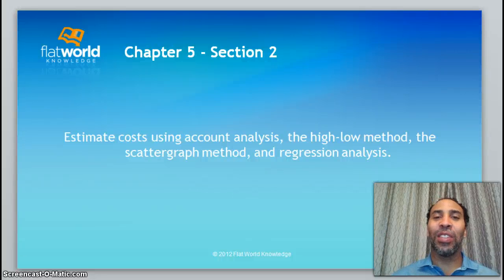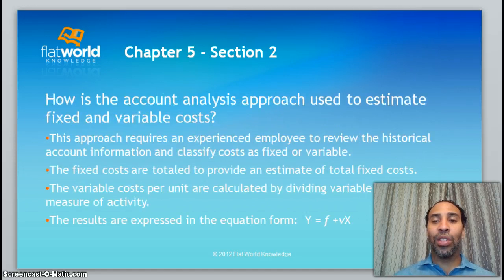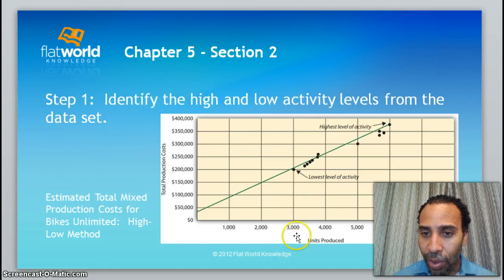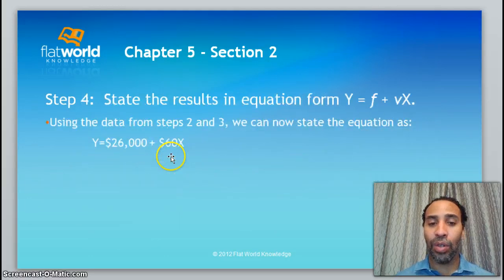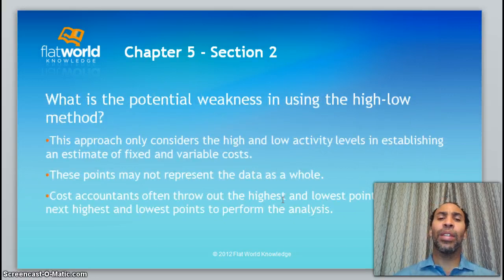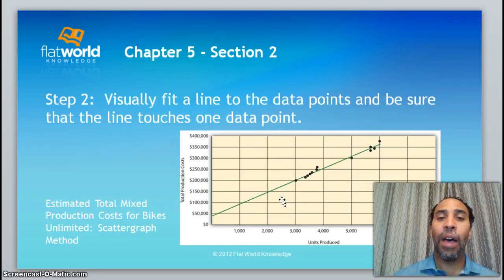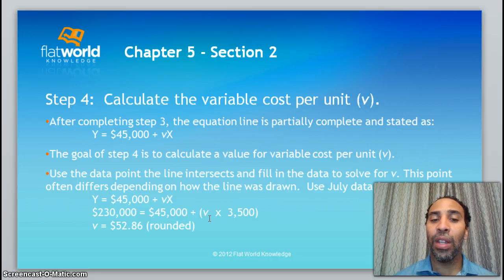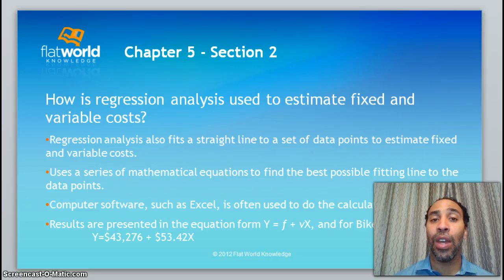Managerial Accounting - Chapter 5 Lecture - Part II